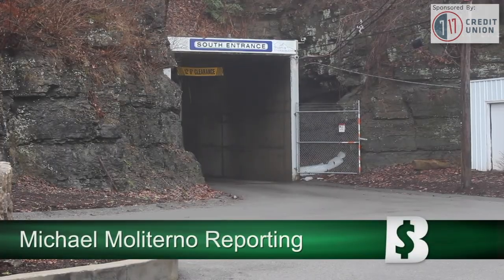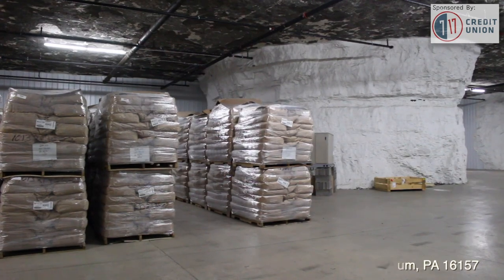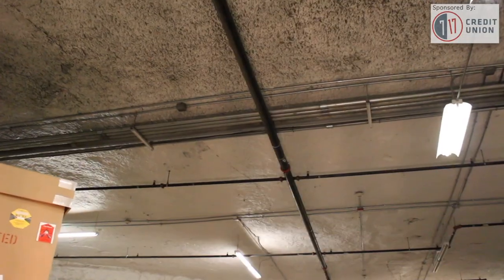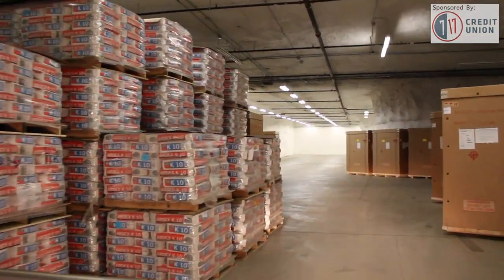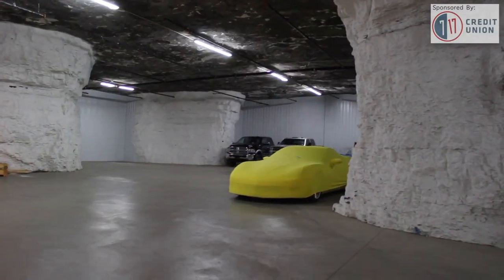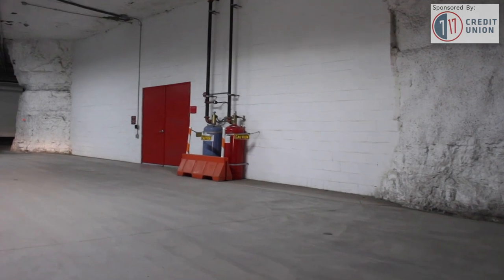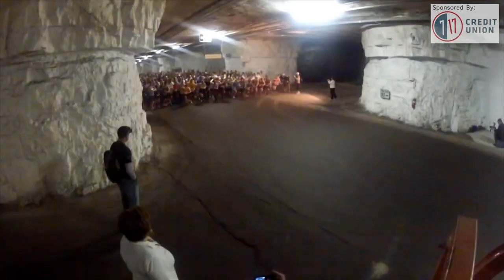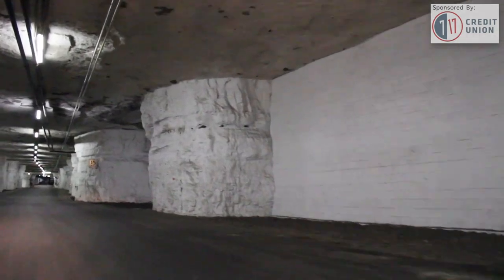Tour Wampum Underground in Pa.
Wish Development keeps customers’ storage safe from “fire, flood and enemy attack."